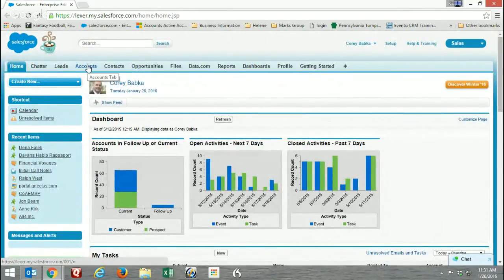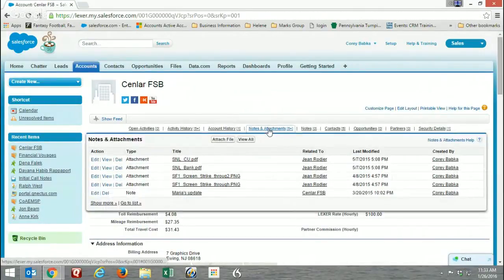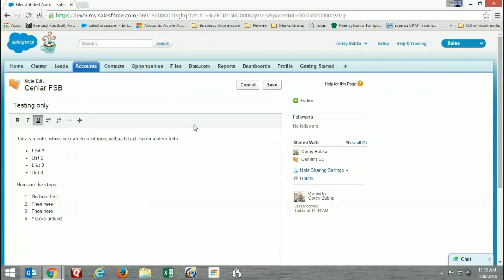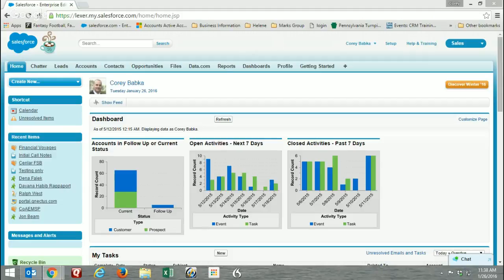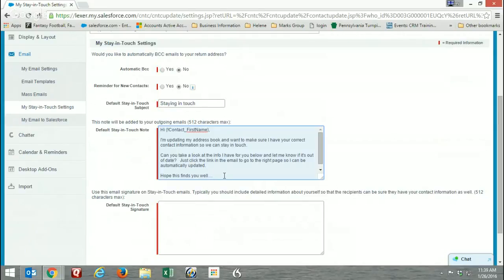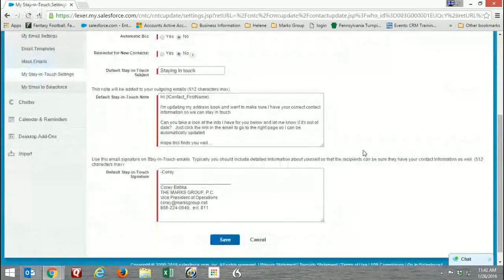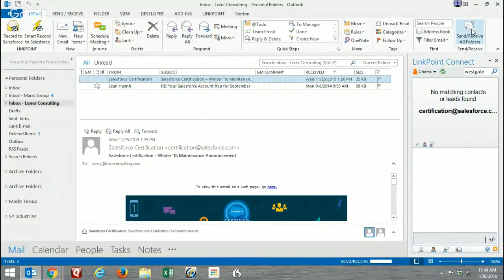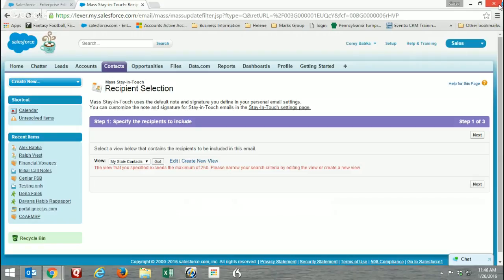Salesforce.com Tips and Tricks